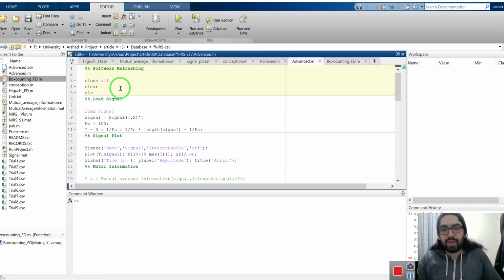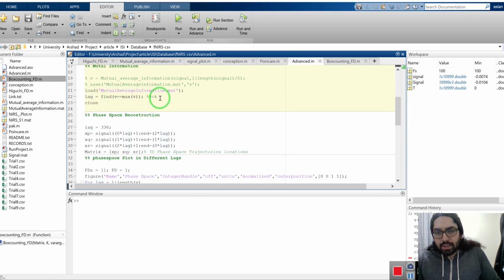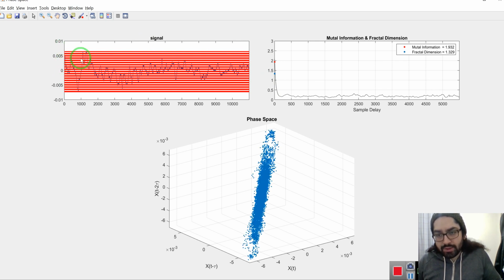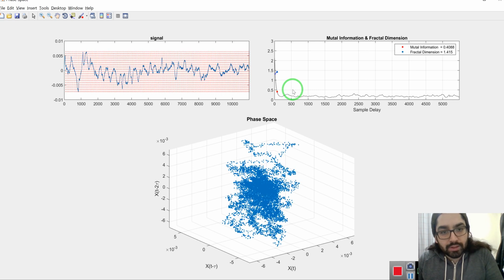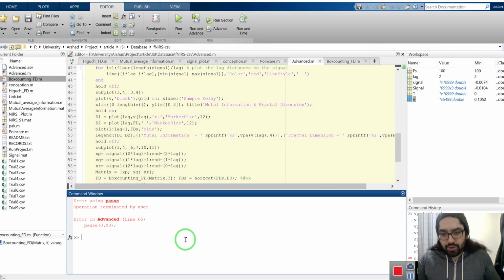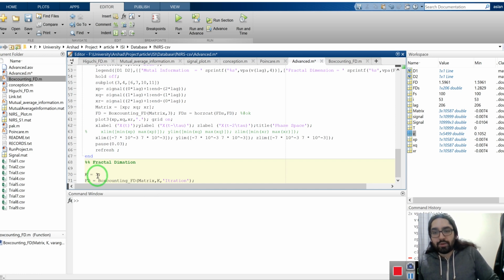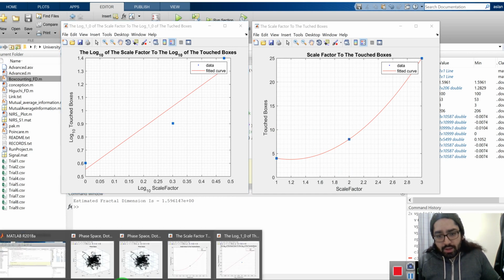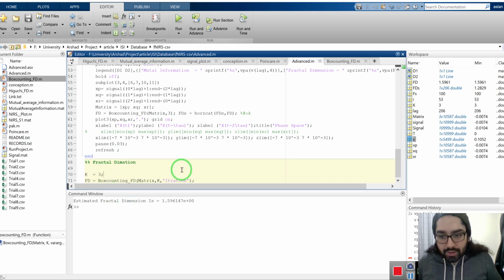Applying real-time box counting Fractal Dimension and mutual information techniques in Matlab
phase space based analyses are becoming the cutting-edge methods in the realm of biological signal processing such as EEG, EMG and ECG signals which are inherently nonlinear.